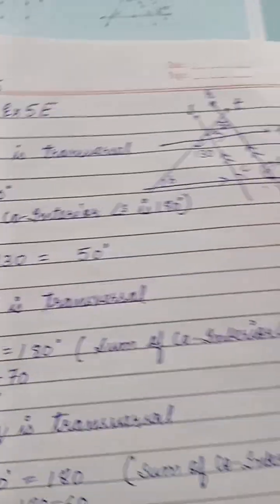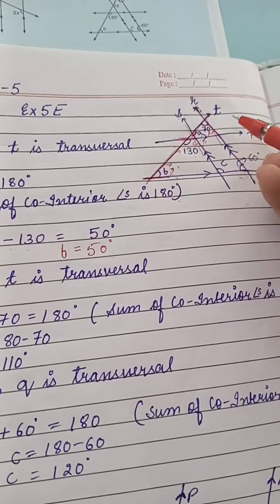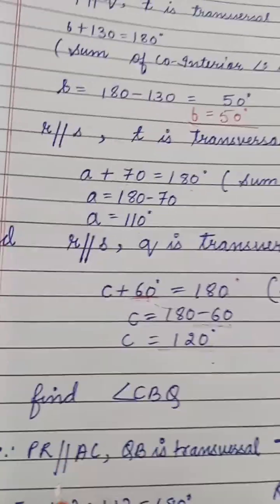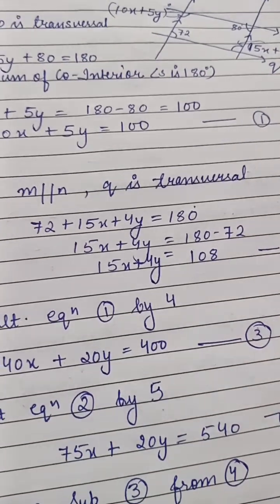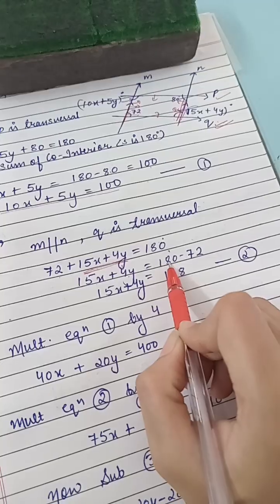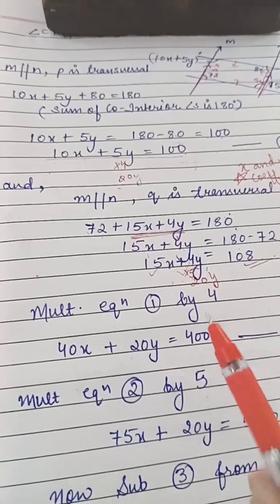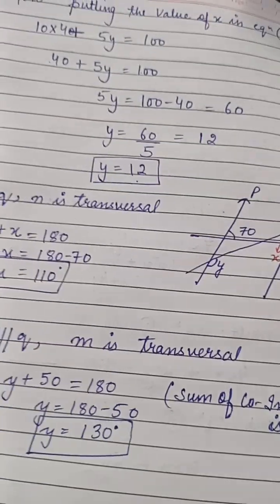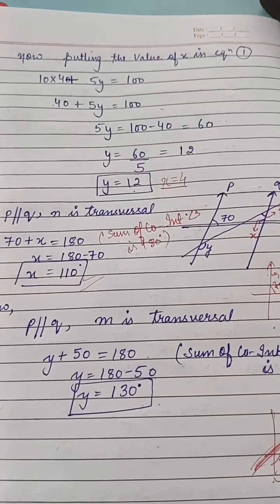Class 7 # IMPORTANT chapter : parallel and intersecting lines